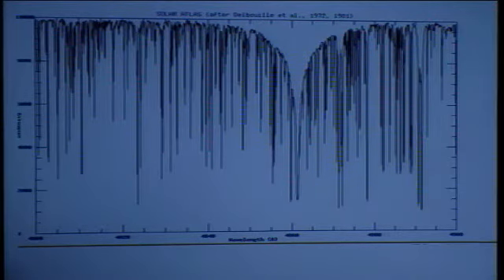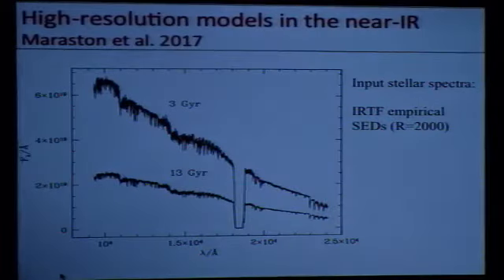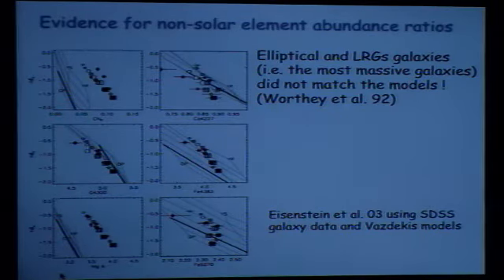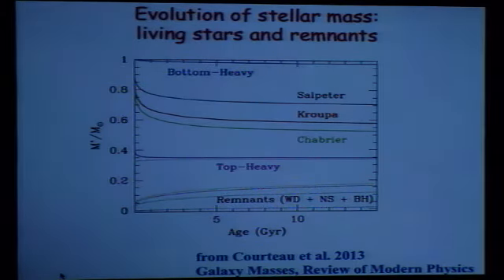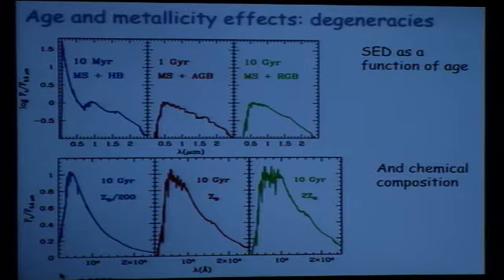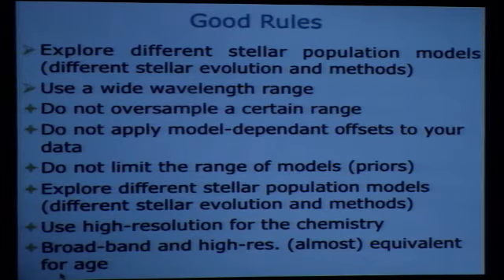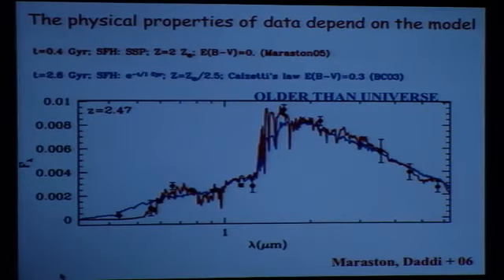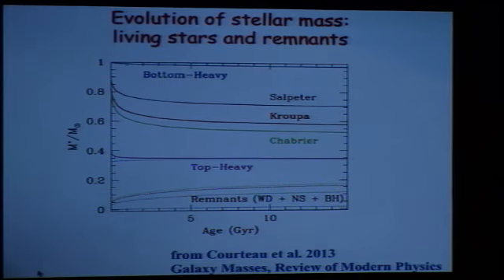Terceira Escola de Inverno - Claudia Maraston - aula 3